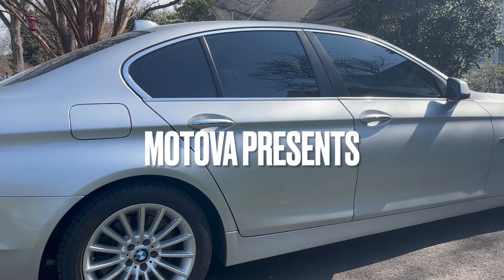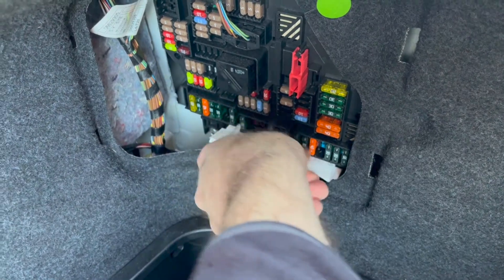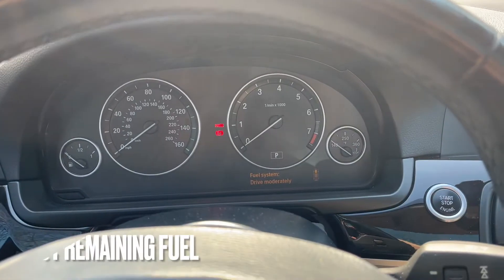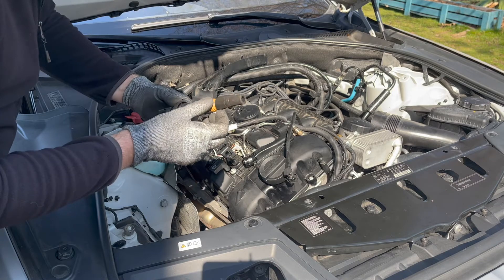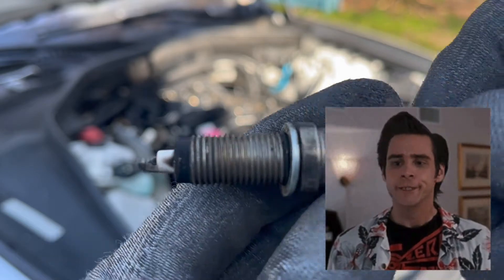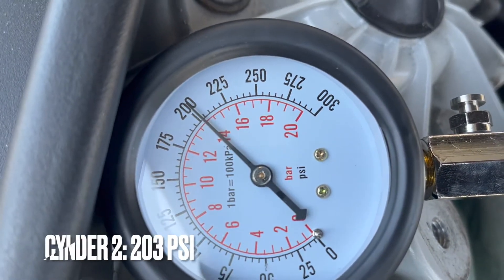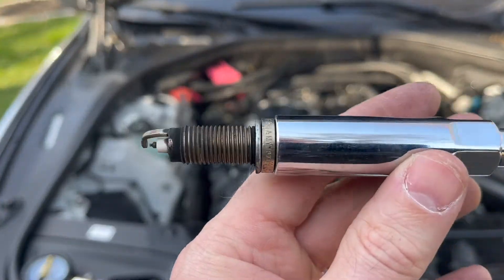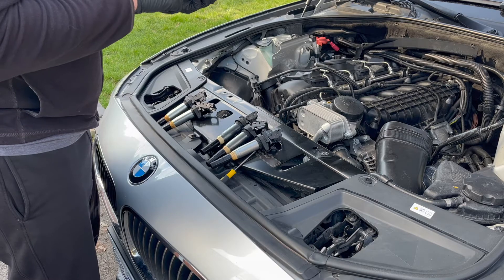How To | Compression Test on a N55 Engine | BMW 535i F10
In this video I perform a compression test on my 2011 BMW 535i.  I was a donkey and ran the engine a little too hot, so now I'm checking its health.

Here's a link to the kit I bought on Amazon.com, it worked well enough: